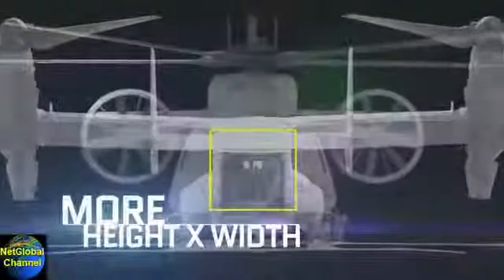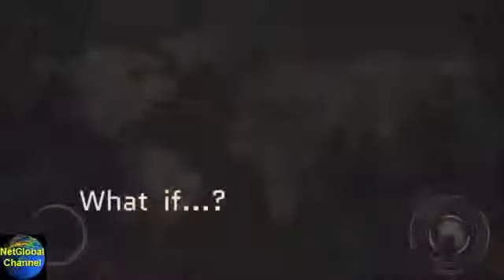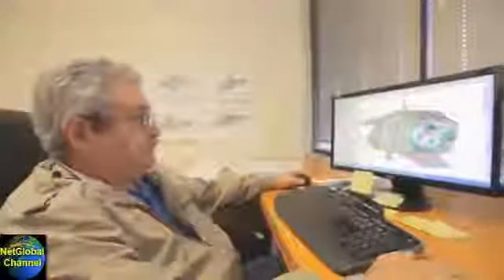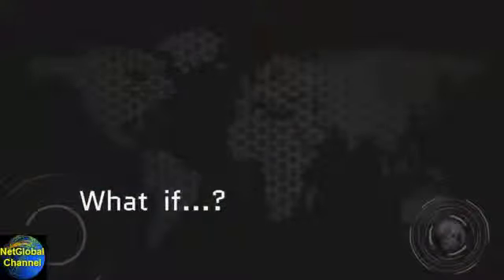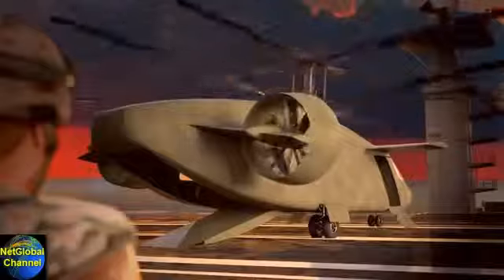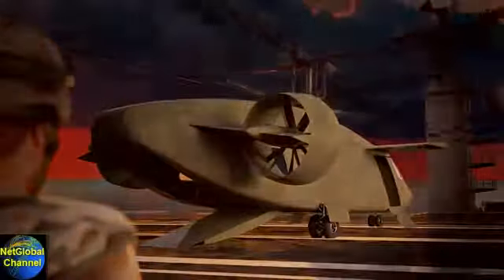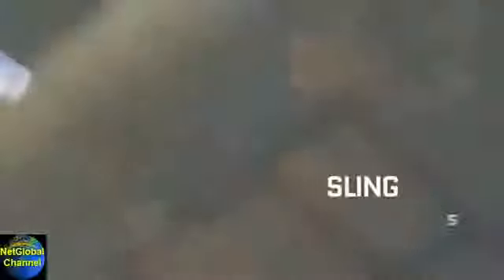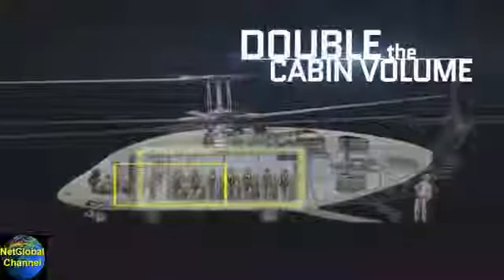오스프리를 능가하는 최상의 6세대 슈퍼 헬리콥터 ICCH가 나온다.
ICCH 란 Innovative Compound Coaxial Helicopter 를 말한다. [참고] 시청자가 뽑은 상위 50, 최다 조회수 인기 동영상 리스트 대한민국 공군 KF-16 공중급유 편대비.

Video Credit(출처): Kalashnikov Media [아래 참고] 시청자가 뽑은 상위 50, 최다 조회수 인기 동영상 리스트 대한민국 공군 KF-16 공중급유 편대비행 데모.